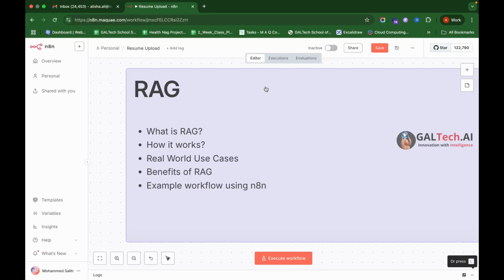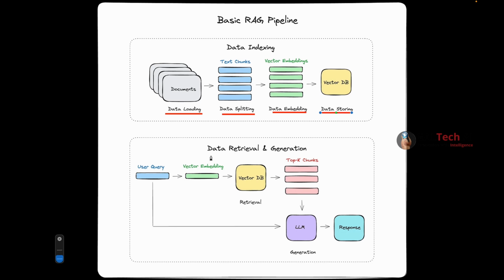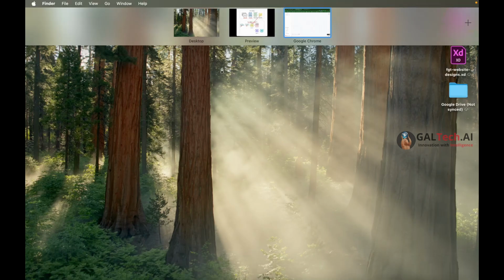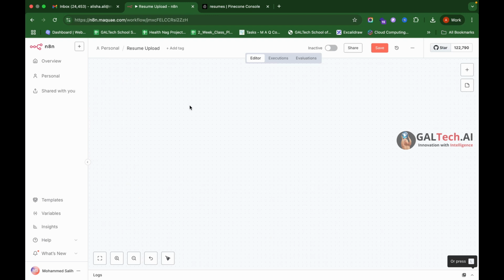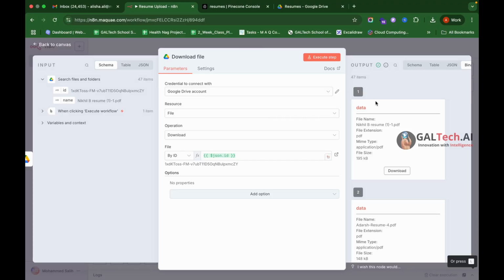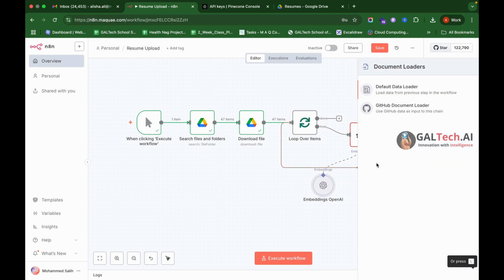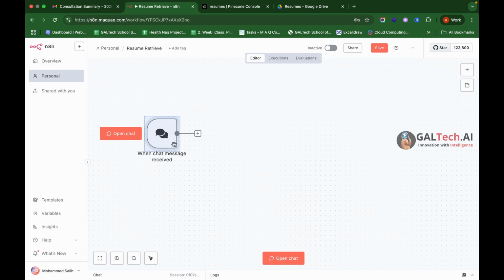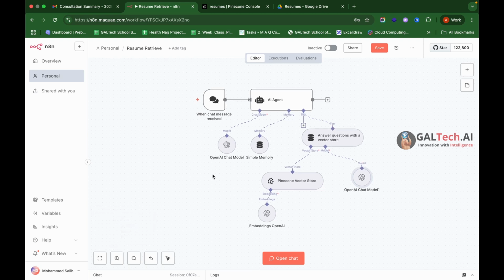Build Smart HR Assistant with n8n RAG (Automate Resume Screening & Save 7 Hours/Week!)"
🚀 Transform your HR process with this complete n8n RAG tutorial! Learn how to build an AI-powered assistant that automatically screens resumes from Google Drive and matches candidates with job descriptions - saving up to 7 hours per week on hiring tasks.

In this step-by-step guide, you'll discover:
✅ What RAG (Retrieval-Augmented Generation) is and how it works
✅ Complete n8n workflow setup for HR automation
✅ Google Drive resume scanningT integration for smart candidate matching
✅ Real-world demo with live candidate recommendations

Perfect for HR professionals, recruiters, and automation enthusiasts looking to eliminate manual resume screening and focus on strategic hiring decisions.

⏰ TIMESTAMPS:
00:00 Introduction - Why HR Automation Matters
02:15 What is RAG? Complete Explanation
05:30 RAG Two-Step Process Breakdown
08:45 Real-World Use Cases Across Departments
12:20 Technical Setup - Pinecone Vector Database
15:10 Building the n8n Data Indexing Workflow
22:35 Creating the Query & Response Workflow
28:50 OpenAI Integration & Memory Setup
32:15 Live Demo - Finding Marketing Candidates
35:40 Benefits & Time Savings Analysis
38:20 Next Steps & Advanced Features